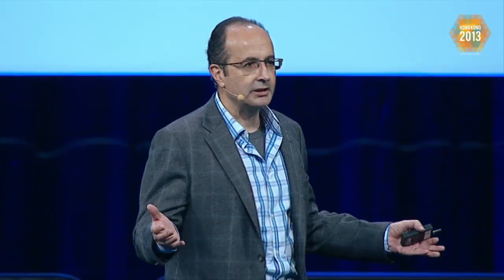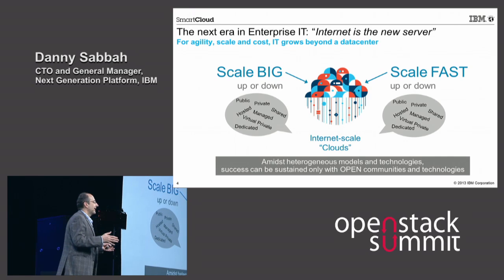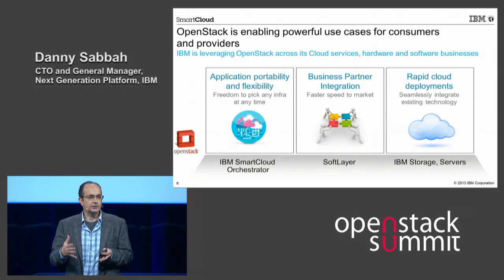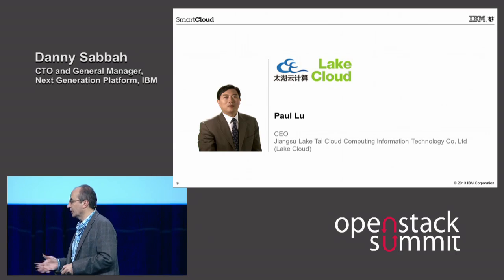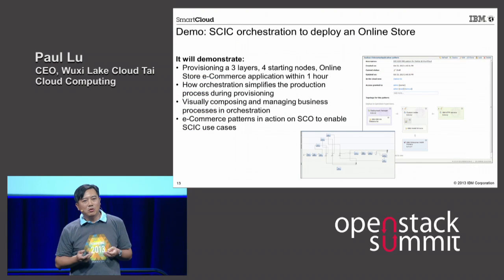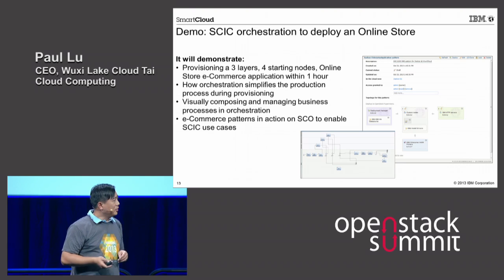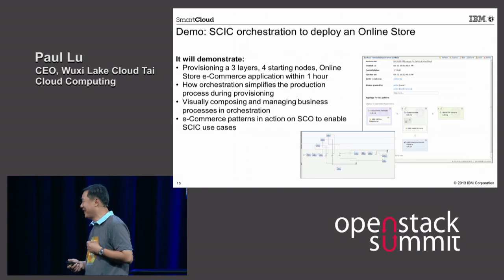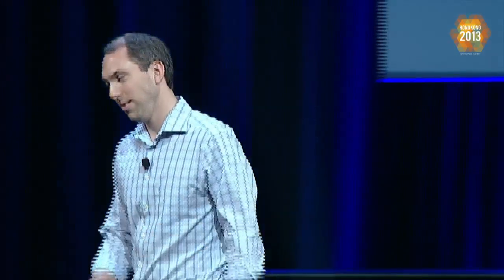IBM Keynote - Managing the Next Era of Computing with an Open Cloud Architecture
In a hyper-connected world with mobile, social and embedded intelligence, businesses face pressure to leverage technology to differentiate like never before. Winners will be based on how quick and responsive they are to customer needs and how rapidly they innovate amid pervasive change in a heterogeneous landscape. As an industry, we have an opportunity to be drivers of this next era of rapid innovation by supporting and strengthening interoperability. In his keynote address, Dr. Daniel Sabbah, IBM CTO and General Manager for Next Generation Platform walks the audience through the state of the industry and the imperative of an Open Cloud Architecture to enable rapid and constant innovation. In the last few decades, IBM has been at the forefront of open interoperability initiatives, and now including OpenStack, and has helped unlock its potential for its clients. Dr. Sabbah will host one such client, Paul Lu CEO of Wuxi Lake Cloud Tai Cloud Computing, on the stage to talk about their experience with ease in integrating their solution based on OpenStack. IBM applauds OpenStack's growth, relevance and role in an Open Cloud Architecture.